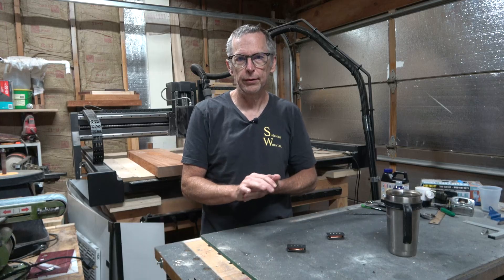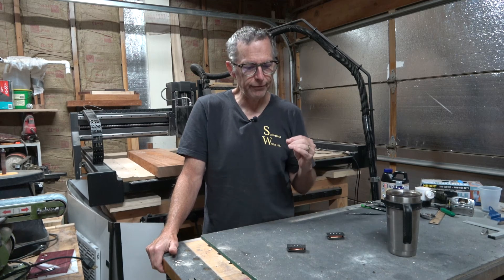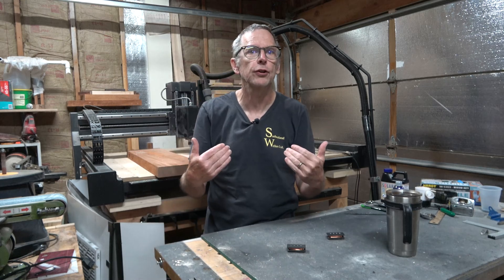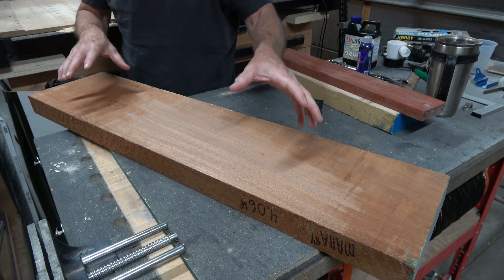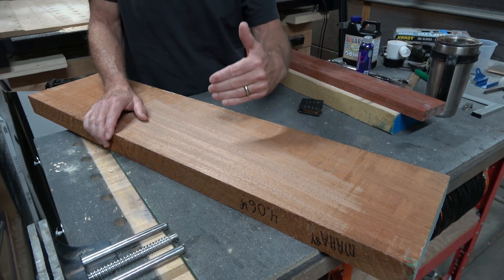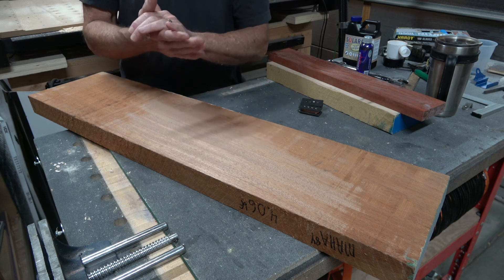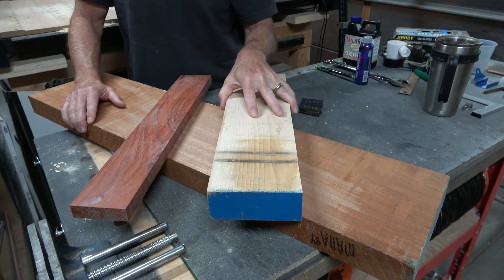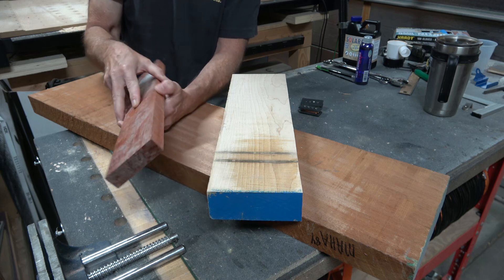Making An Electric Violin Part 3 The Wood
In this episode, I will explain my wood choices for the electric violin project.